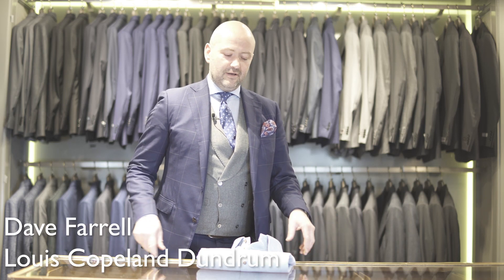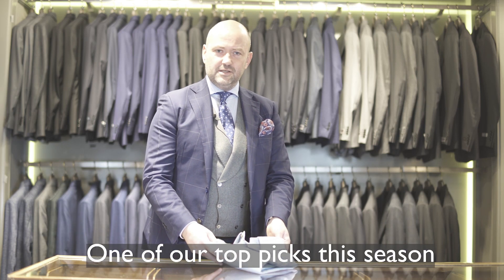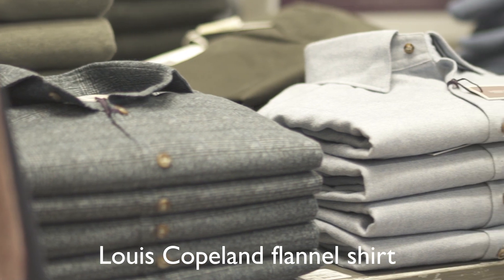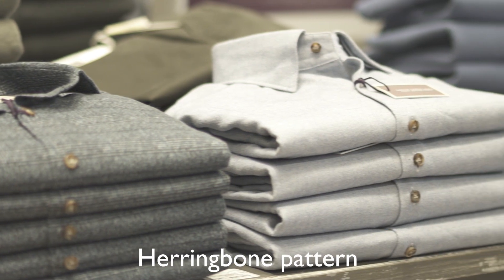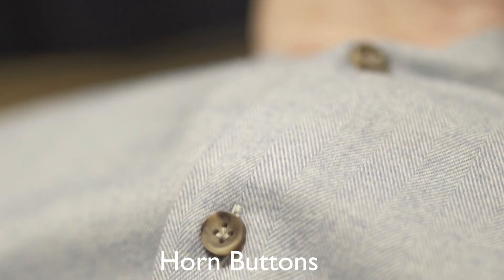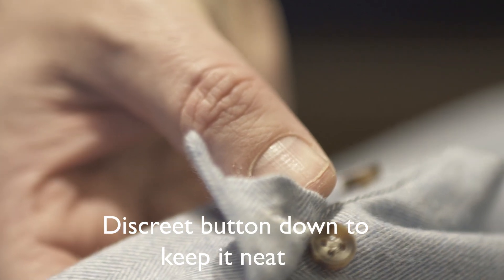Great Gift For Christmas - Louis Copeland Shirt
One of our key pieces this season and a great gift for Christmas.